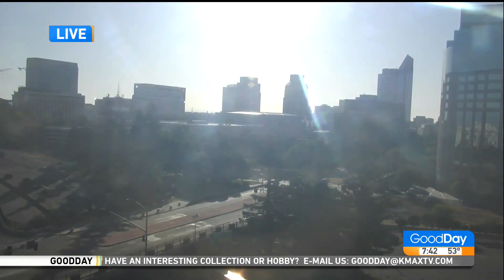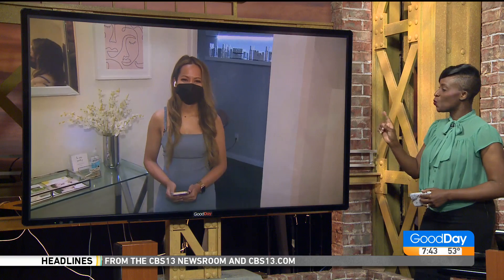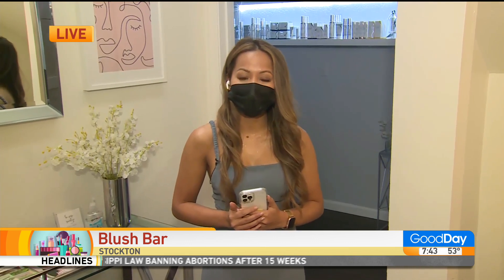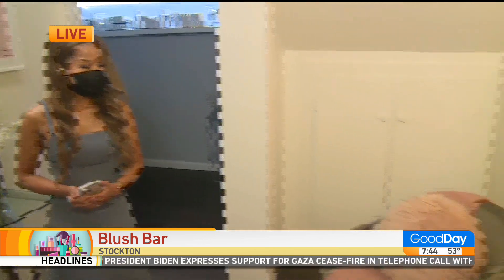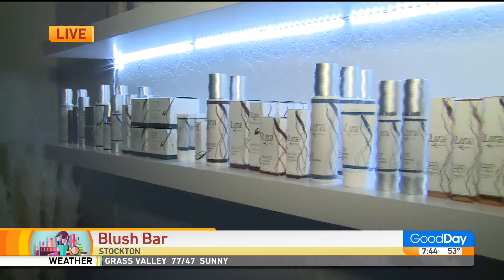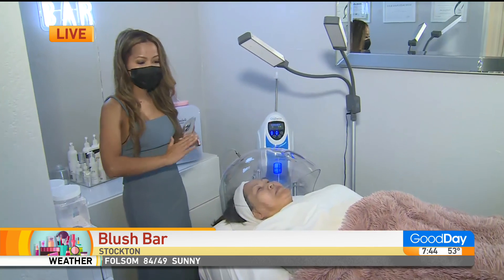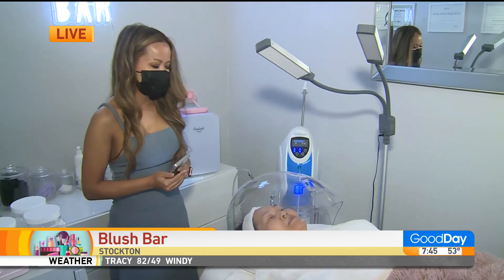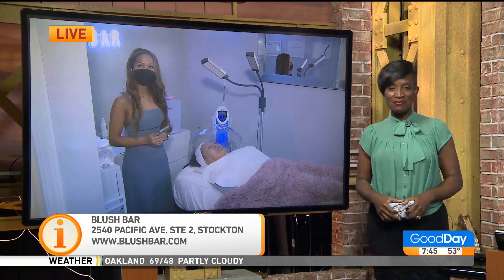Blush Bar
Looking to get a make over or a facial?  Consider Blush Bar in Stockton and see how you can get freshened-up for your beauty needs!